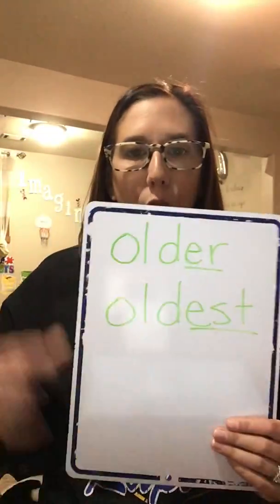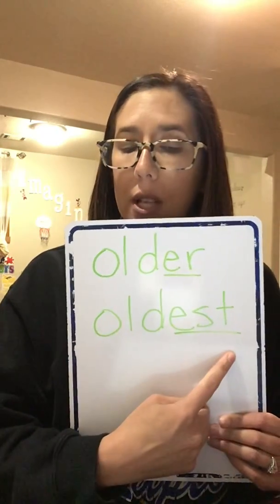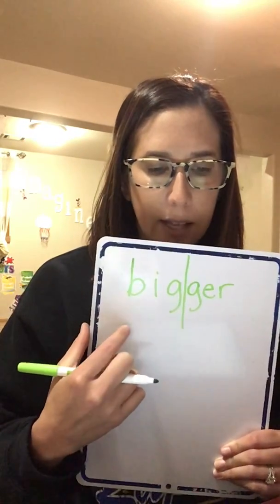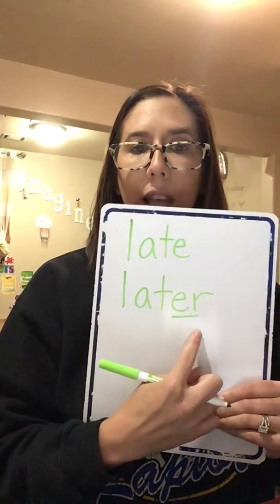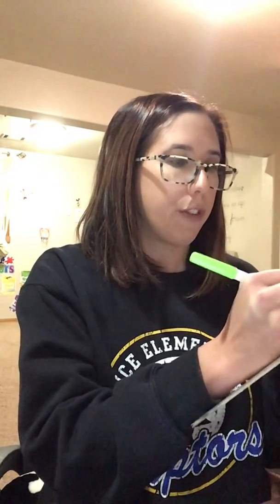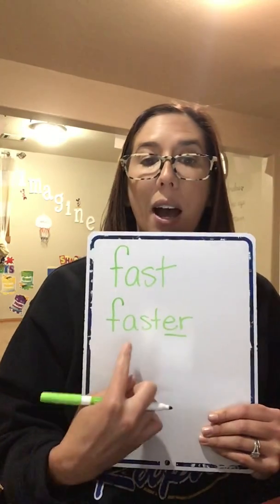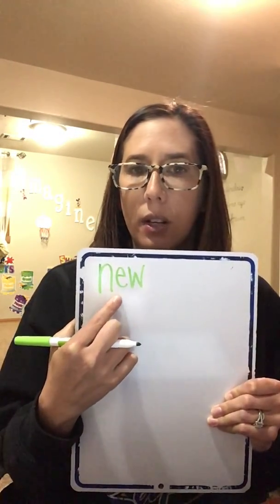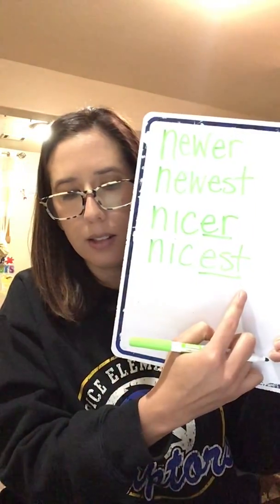U7W3 Day 3 3/25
Whole group literacy